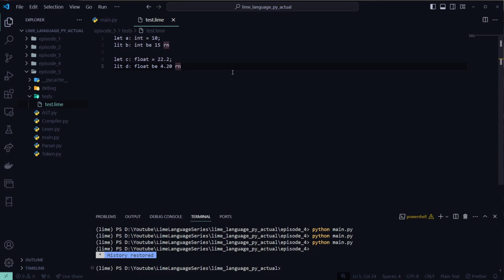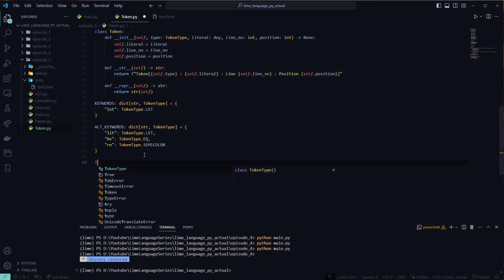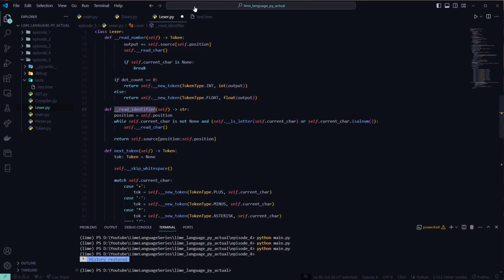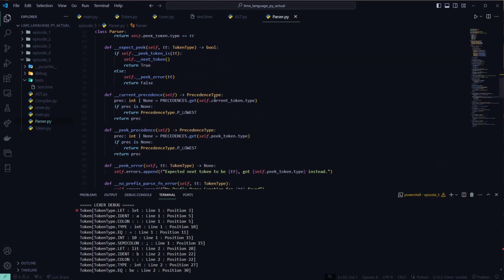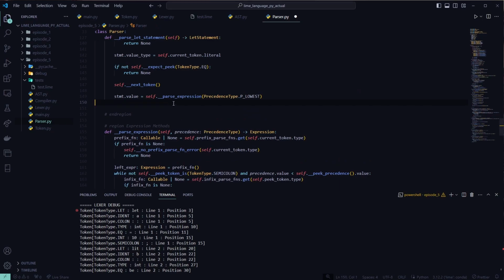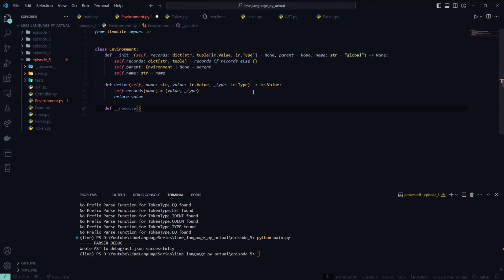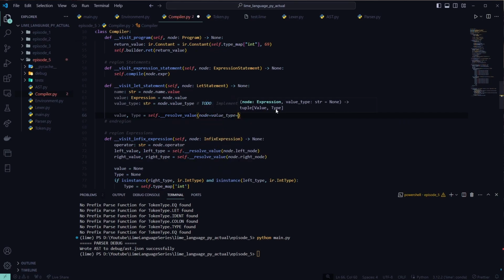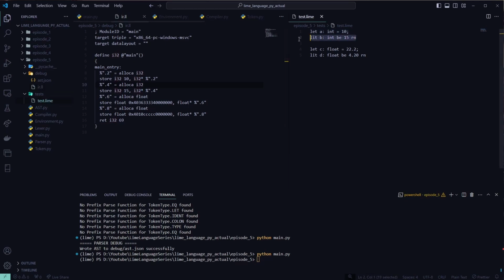Making a Programming Language with Python and LLVM: Episode 5 - Variables, Symbol Table, GenZ Syntax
This is the fifth part in a multipart ongoing series for how to make a featured, statically typed, and JIT Compiled programming language in Python with LLVM (llvmlite). Episode 5 covers the implementation variable declarations, our compiler's symbol table (Environment), and introduces our GenZ dynamic syntax.

Source code: Available Soon™